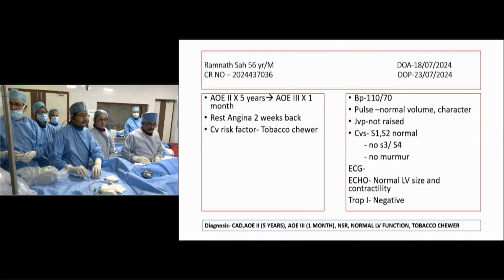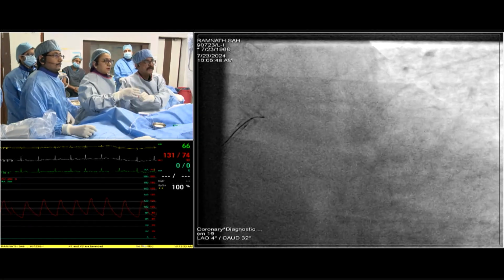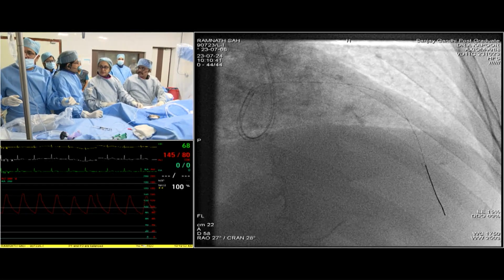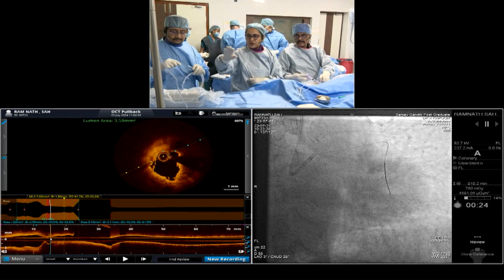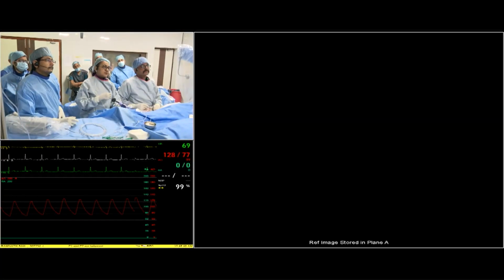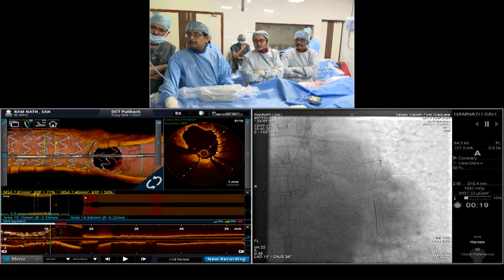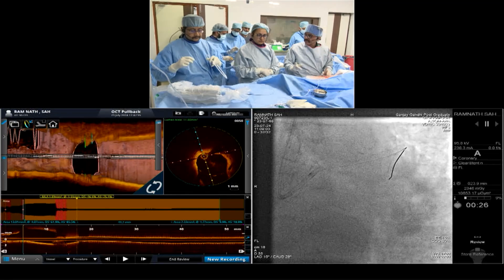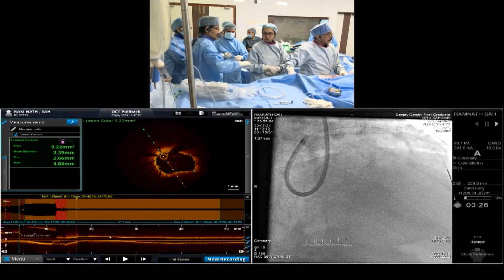Dr.Roopali Khanna performed live-in Box Case for TCT Plus India 2024 Conference 26th-28th July Hyd.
Dr.Roopali Khanna and Dr.Aditya Kapoor performed live-in Box Case-1 SGPGI, Lucknow for TCT Plus India 2024 Conference 26th-28th July Hyd.